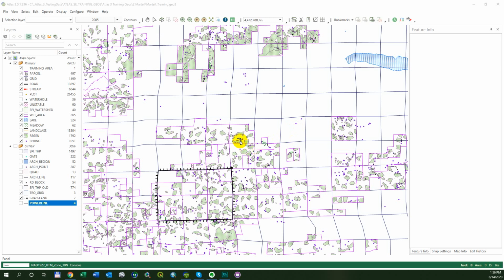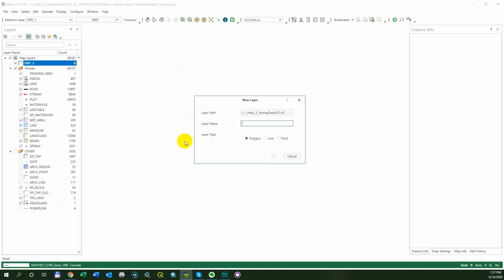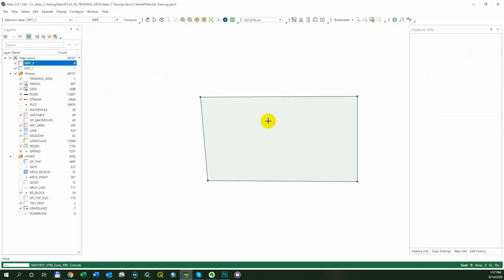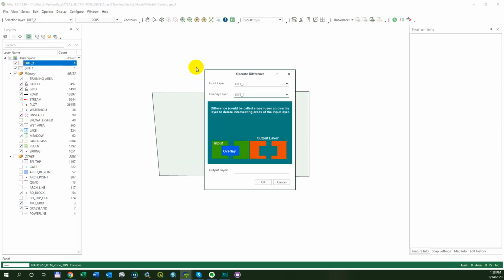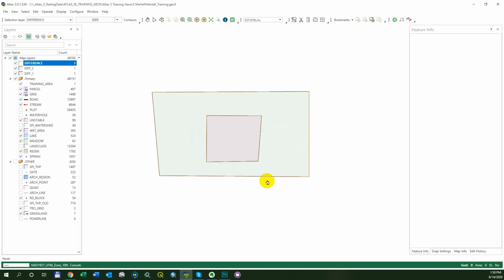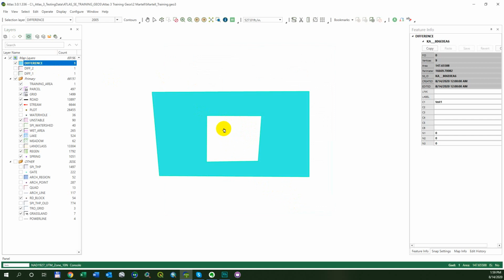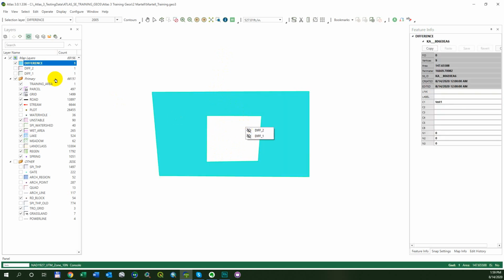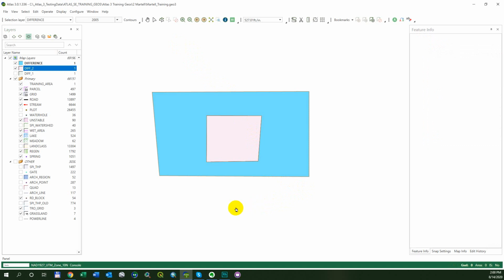Lesson 5 Operate Difference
This continues the lesson on operations focusing on Operate Difference.